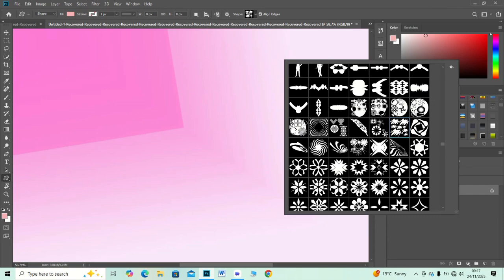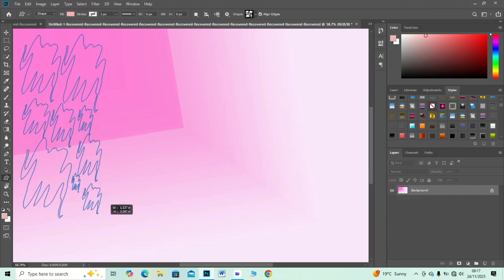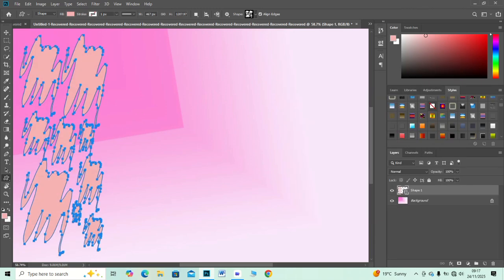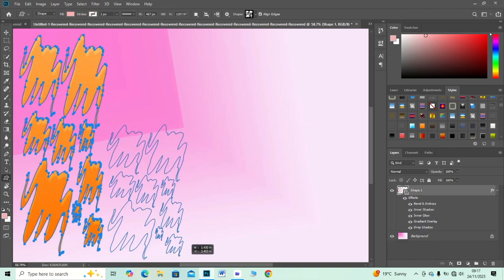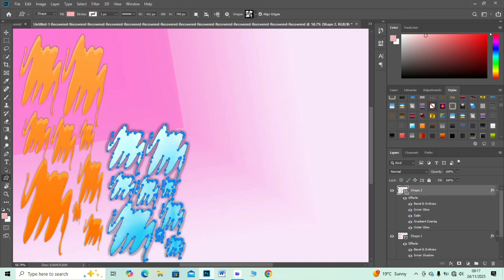HDR 4K Portrait| Professional Retouching LookCanonR5 + Photoshop ColorGradingMasterclass#E9DED78#851